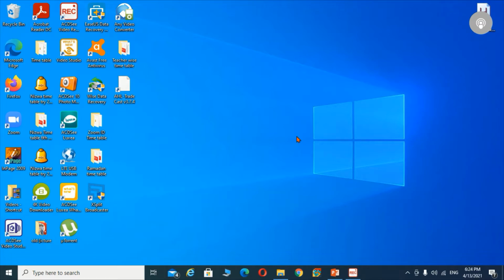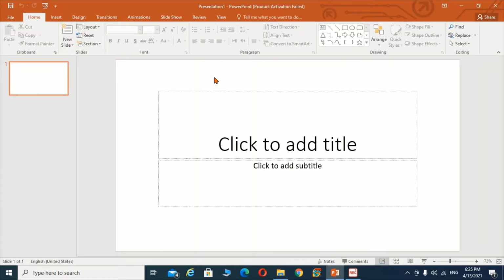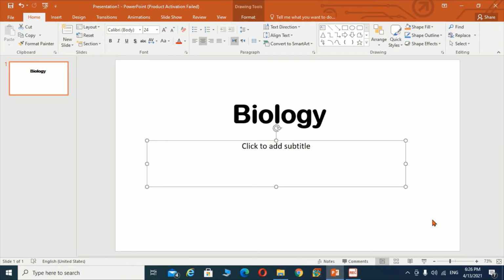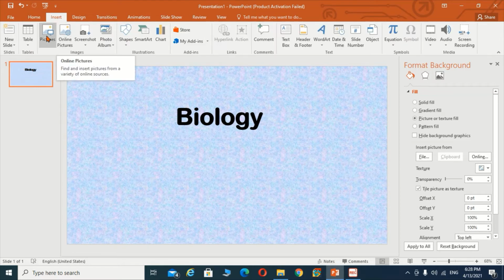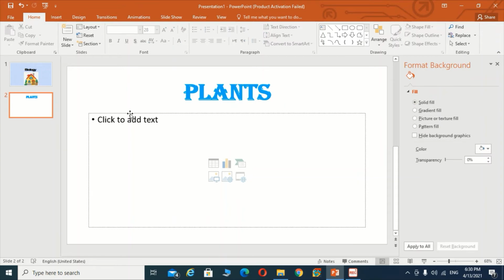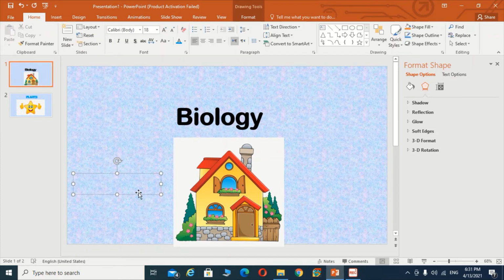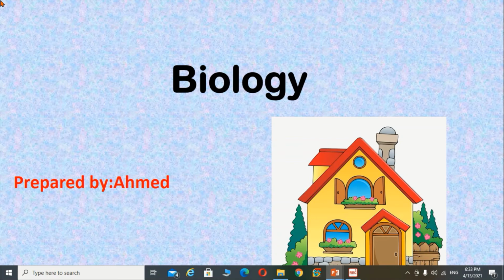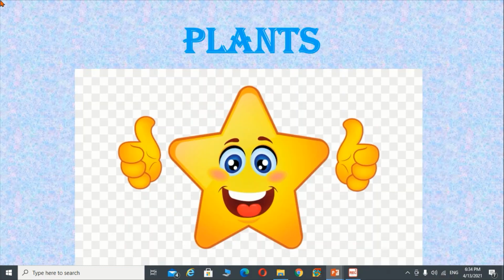Power Point Presentation Introduction